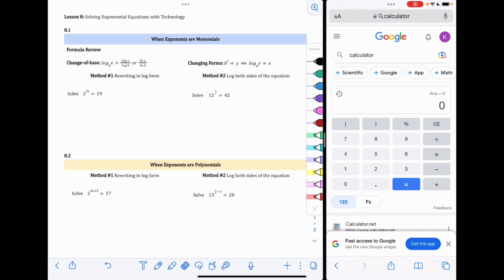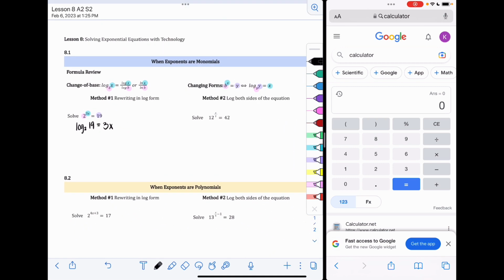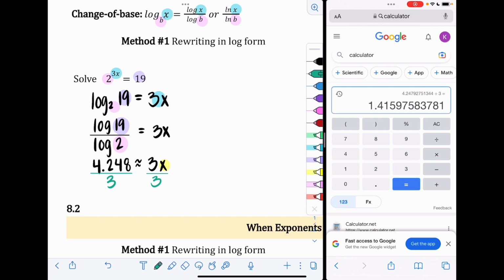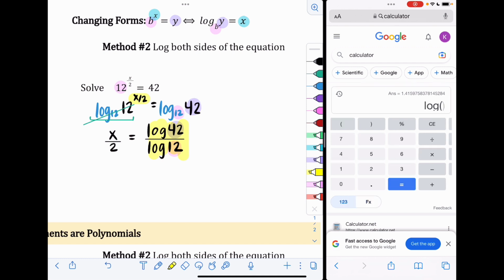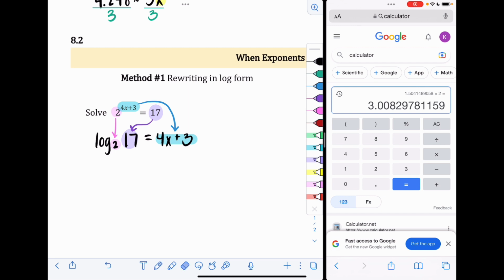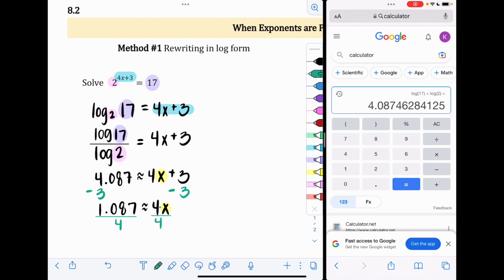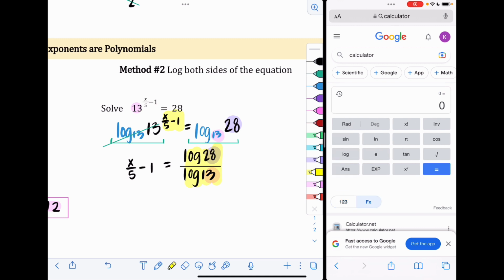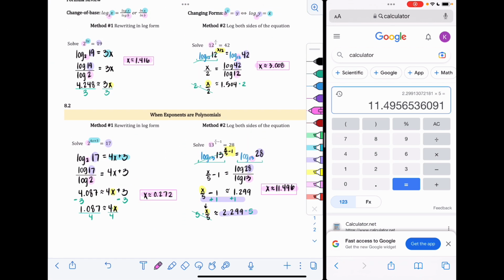Algebra 2 S2L8